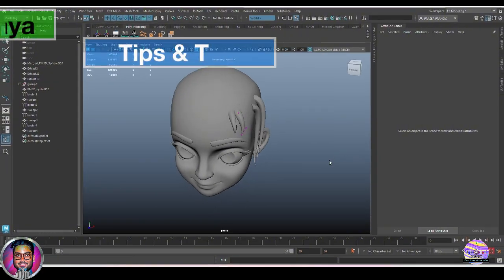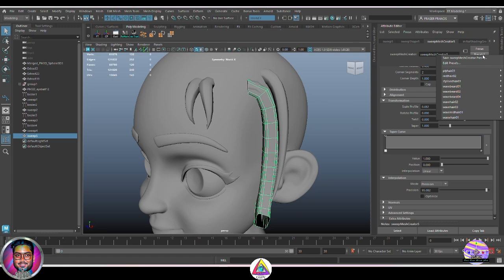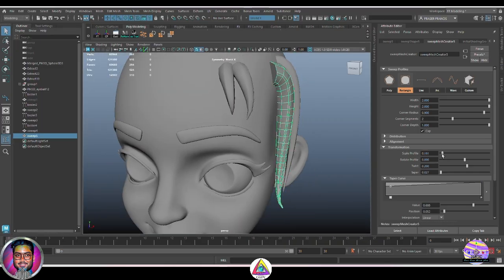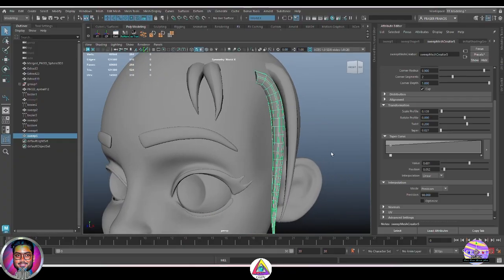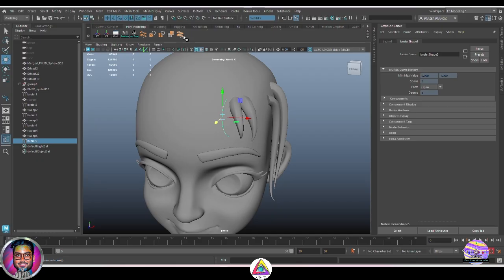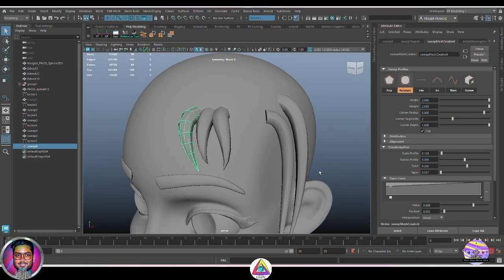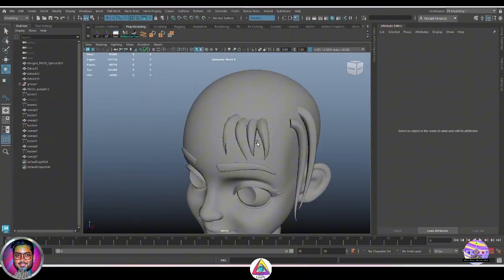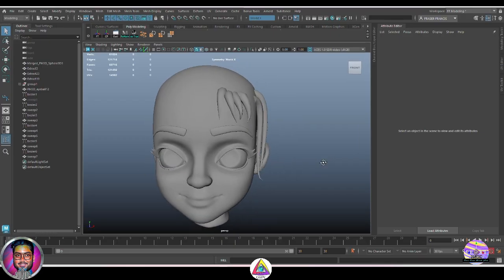Creating HAIR STRANDS in Maya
In this tutorial series, I will go over my easy character Hair modeling process in Maya and Zbrush, starting with low poly modeling and then gradually growing it. This part will focus on creating the basic hair strands mesh , using  Sweep Mesh tool.